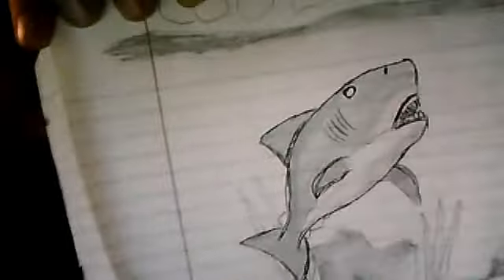Art Gallery | The Animal Sensation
TheAnimalSensation's webcam video January  6, 2012 08:58 PM